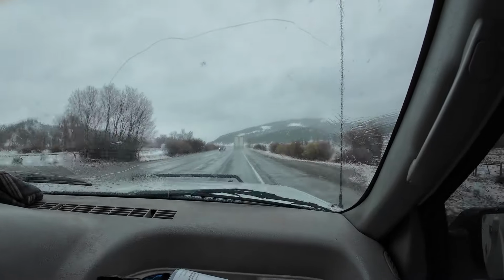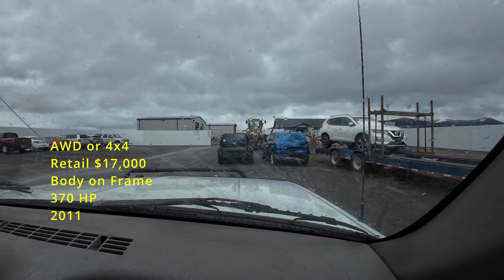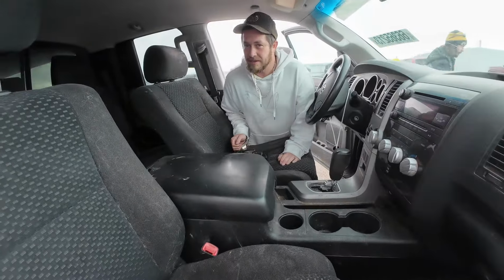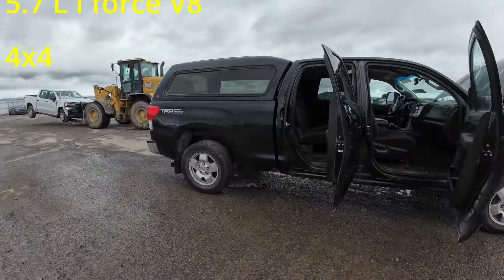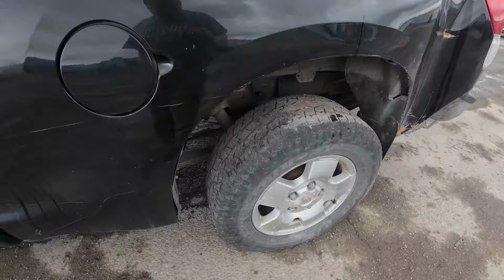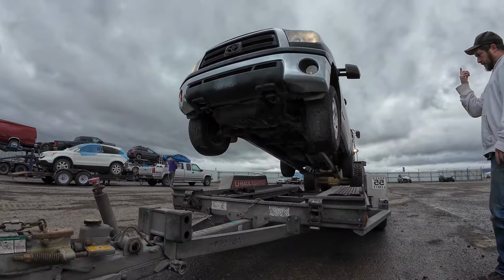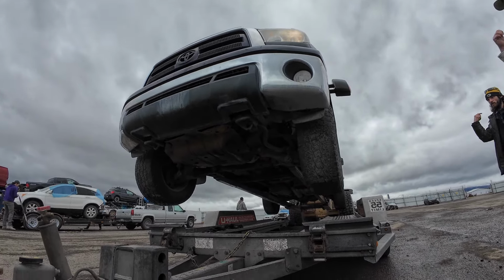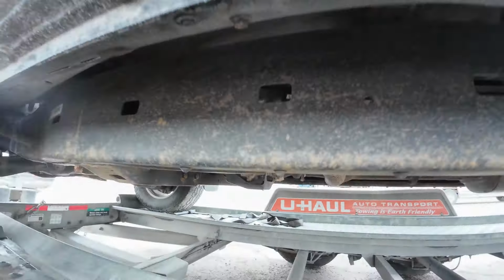We bought a car from Copart and got SCREWED BEWARE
GAS GARAGE
videos from the GAS GARAGE!
Video Credit:
Miche'l Moore - Mechanic/Fabricator
Joshua Hubbard - Director/Editor
Rose Larson - Producer
Daniel Culbertson - Producer